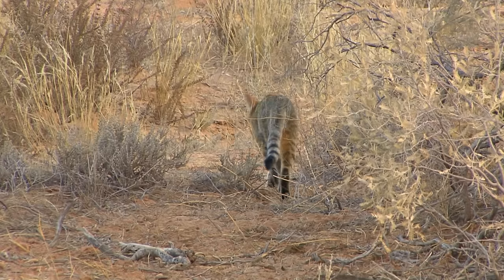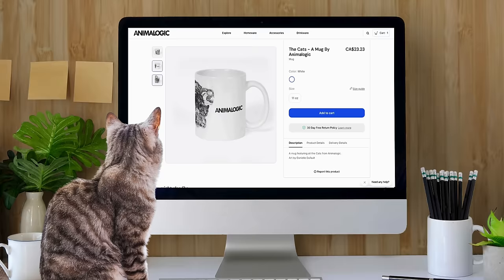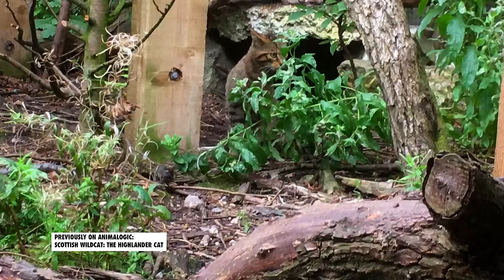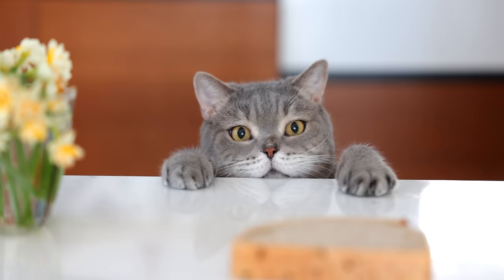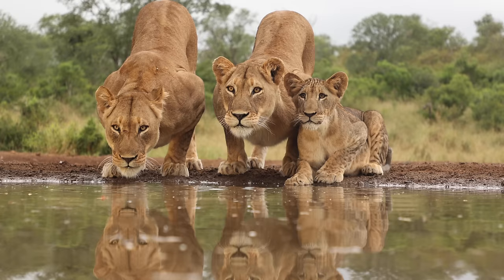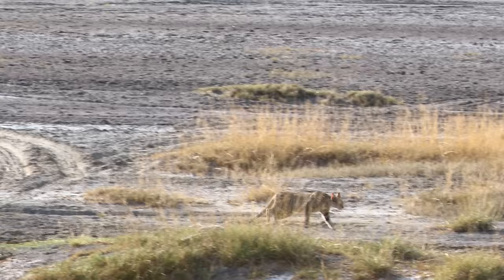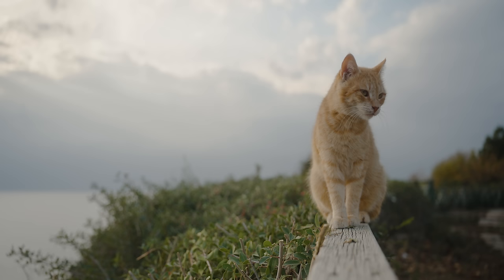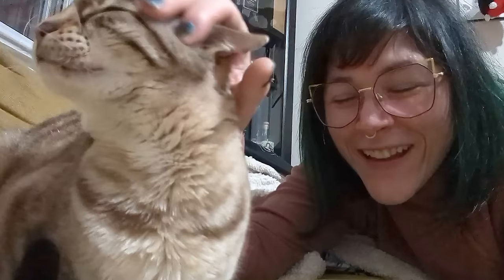African Wildcat: The Cat That Domesticated Us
This is the ancestor of all domestic cats.